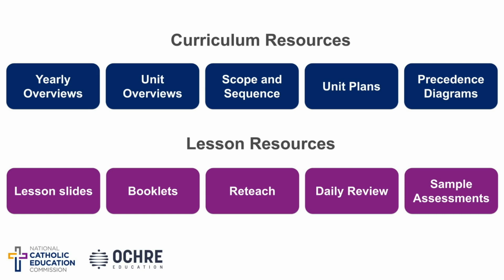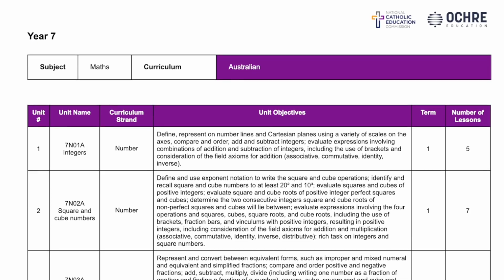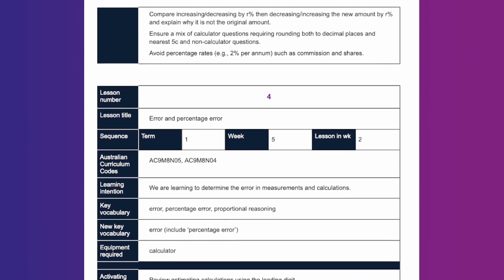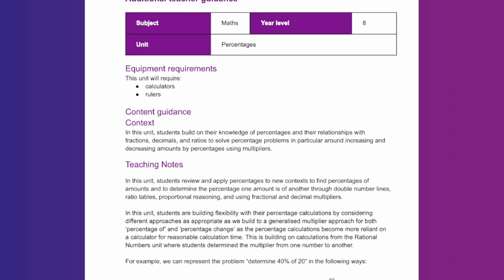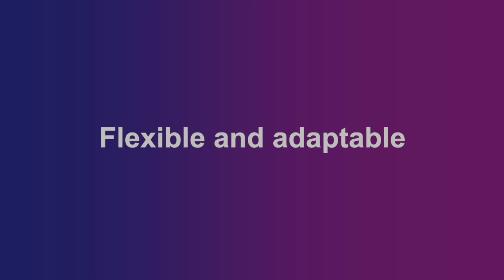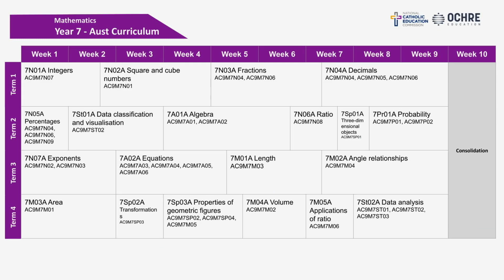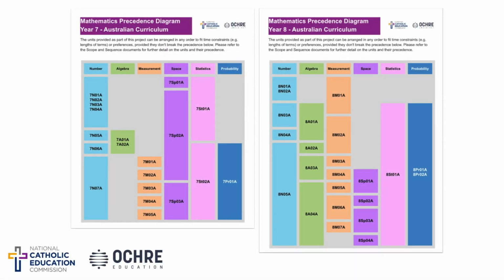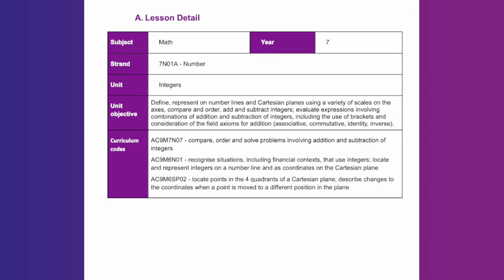Teachers: How to use the Mastery in Mathematics resources